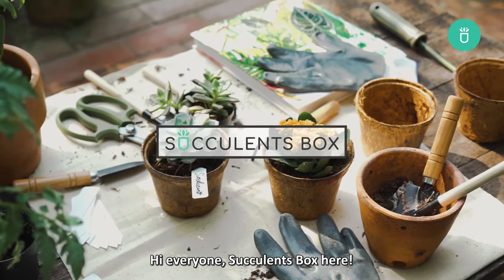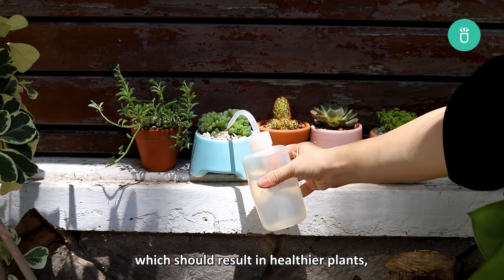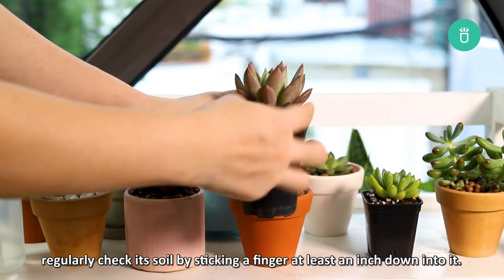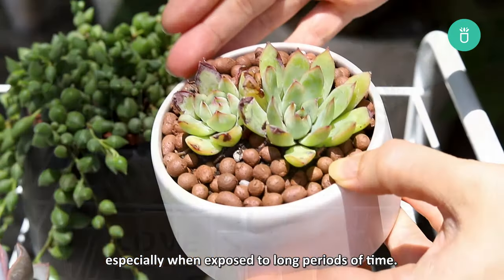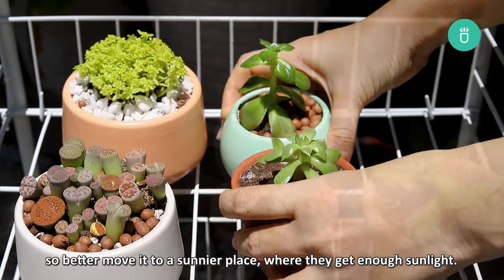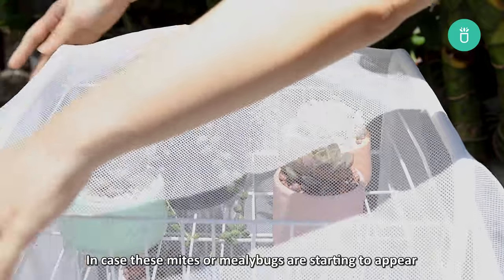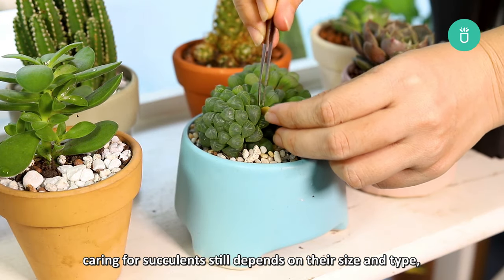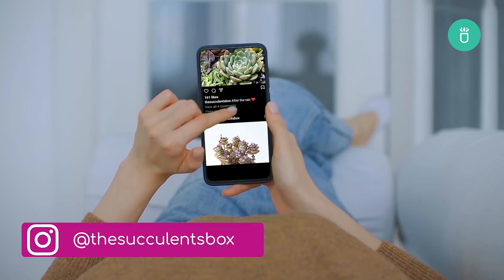EASY TIPS: HOW TO CARE FOR SUCCULENTS IN THE SUMMER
It’s no secret that succulents flourish where most plants would shrivel. While summers are already here and the temperatures are rising, proper care is vital to keep your succulents happy and healthy. Whether your succulents are in the ground or in a container, here are some tips to help keep your succulents vigorous and healthy.

Time code
0:00 - 0:11 Intro
0:11 - 1:30 1. Water Adequately
1:30 - 2:18 2. Ease your succulents into the sunlight and heat
2:18 - 3:05 3. Pests
3:05 - 3:41 4. Other Tips
3:41 - 4:02 Outro